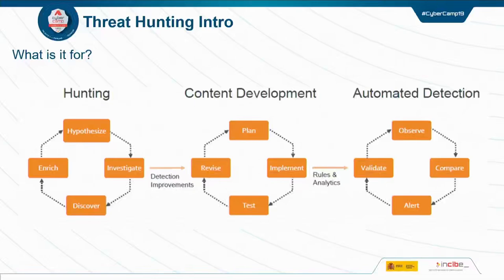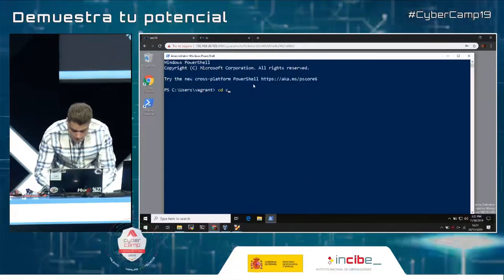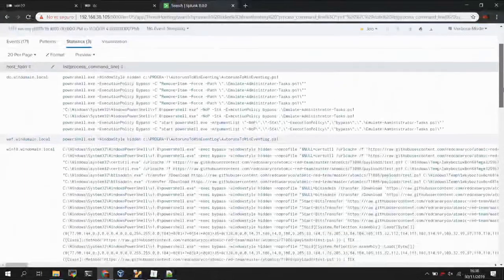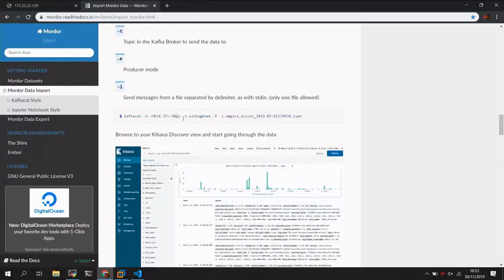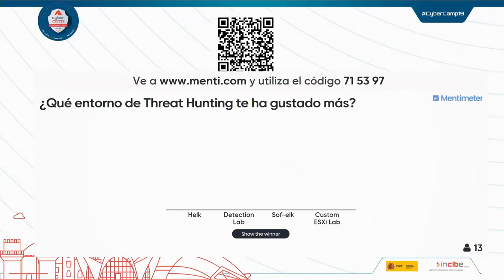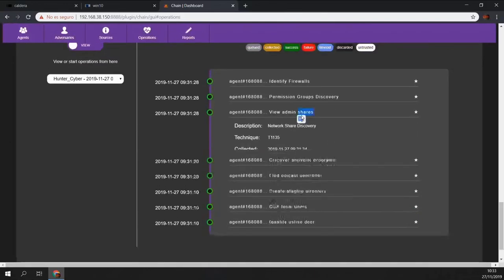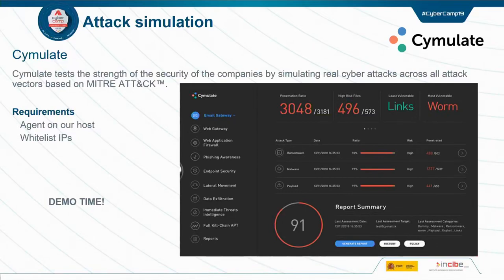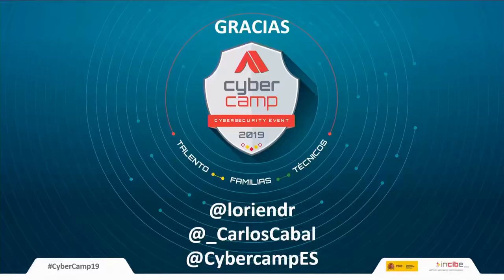Threat Hunting and attack simulations Lorien Doménech and Carlos Caballero CyberCamp 2019